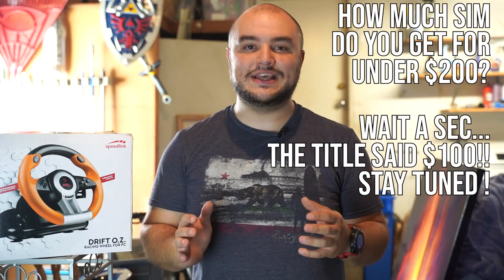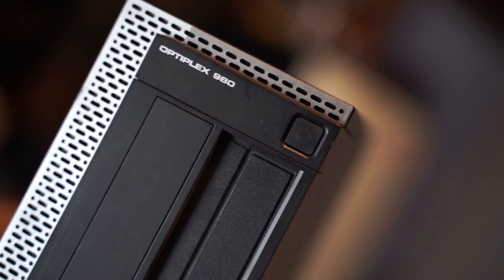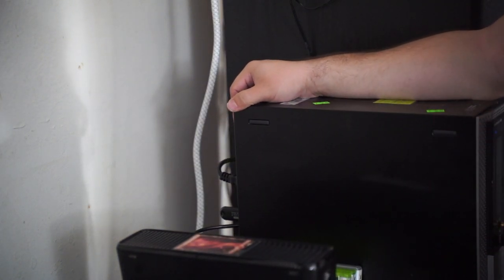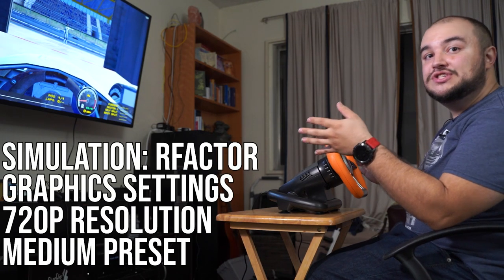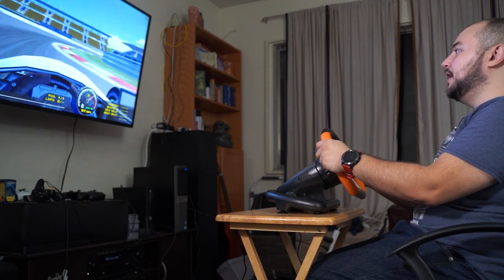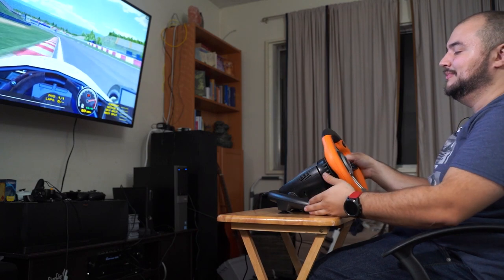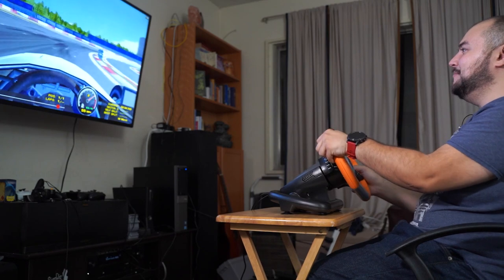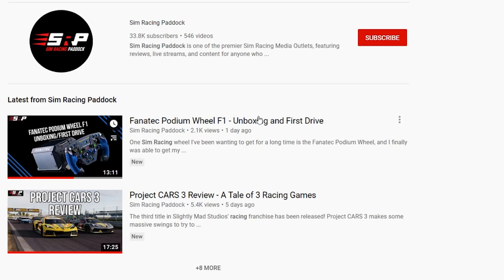Budget Sim Racing - Wheel/Pedals AND Computer for Under $100!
One of the most common questions I get from the community is "What is the best way to get into Sim Racing for Cheap?" Most commonly, I say that $200 is the "Sweet Spot" for a beginner racing wheel.
However, what if we take that $200, and make it the price cap, and making it the maximum price for a Sim Racing wheel, pedal set, and computer? Well, ended up halving that mark, putting together a $100 Sim Racing setup. Can we get a decent Sim Racing experience on the cheap?

Target Cheapo Tray Table

Chapters:
0:00 - Intro
0:55 - Picking a Wheel
1:55 - Picking the "Platform"
3:32 - "Wheel Stand" Choice
5:00 - A quick disclaimer/warning regarding buying secondhand products
6:04 - Test Drive

Add me on Steam: WilliamSRP
Add me on Xbox Live: BlazingGlory53
Add me on Playstation Network: Stretchsk8er93